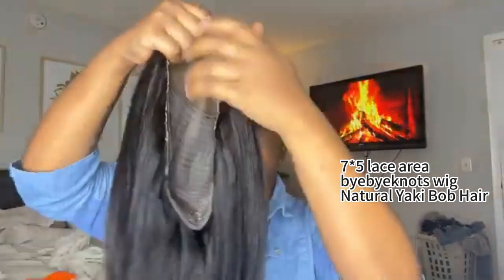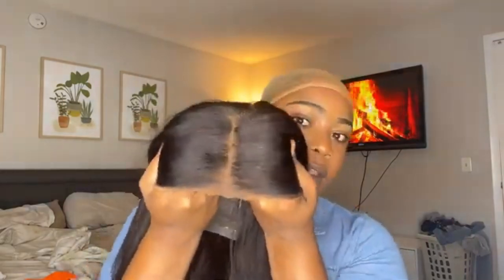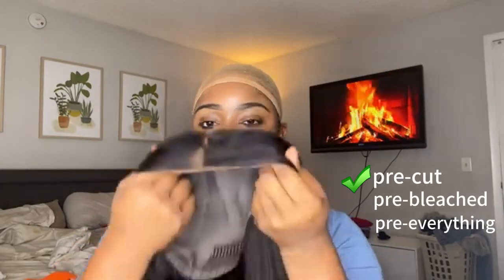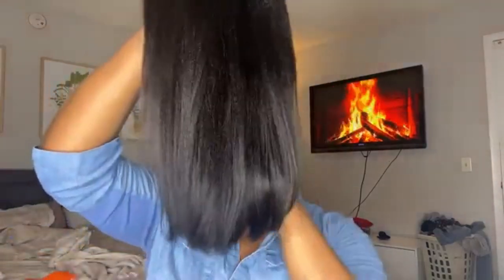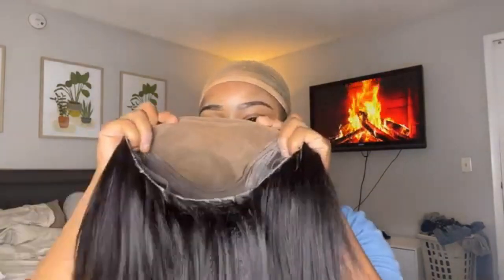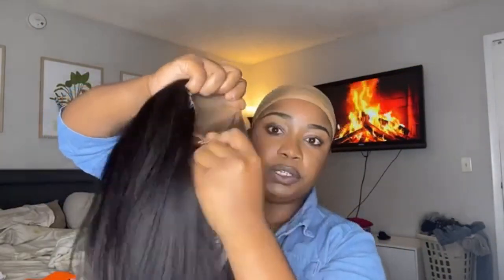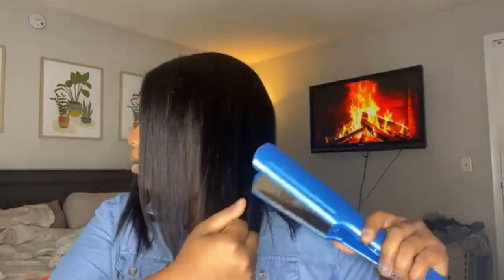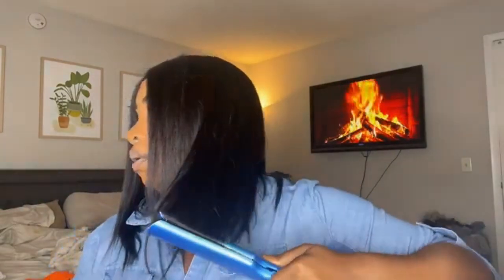*Soft Perfect*Pre Bleached Yaki Straight Bob | Bomb Lace! | Julia hair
Hair info:14 inches,7*5 byebyeknots and pre-plucked natural black Yaki Bob wig